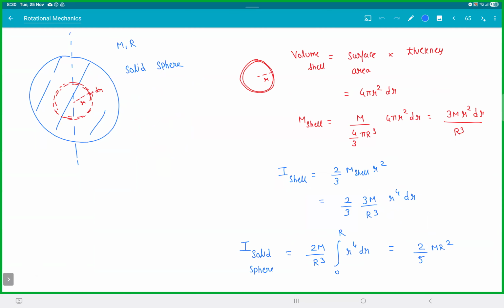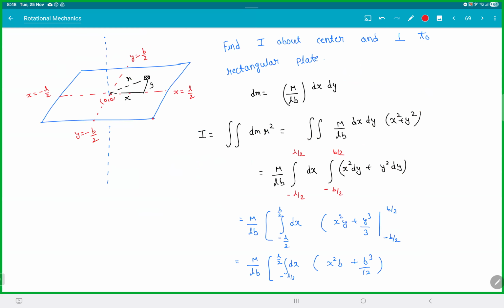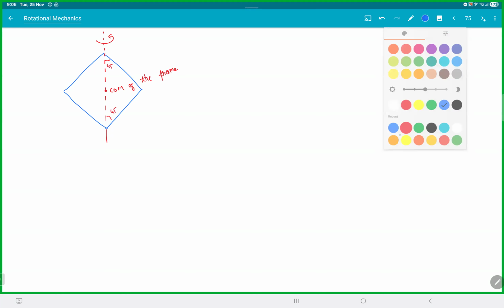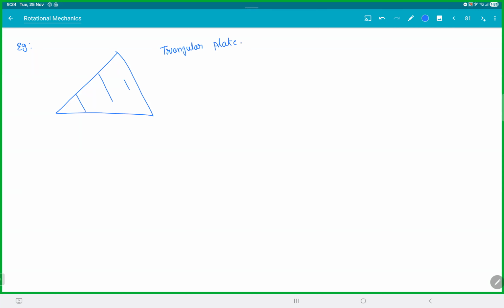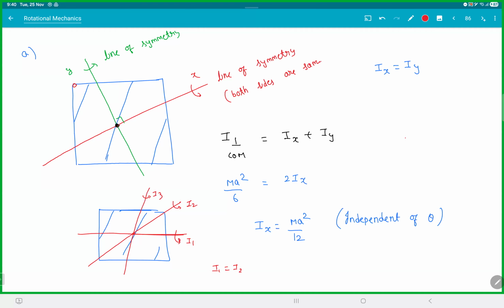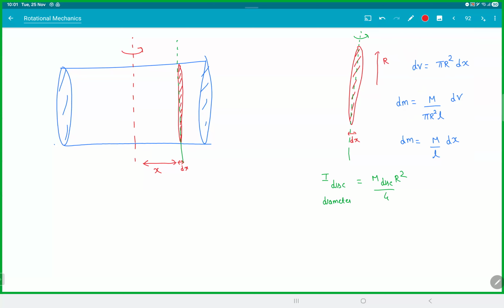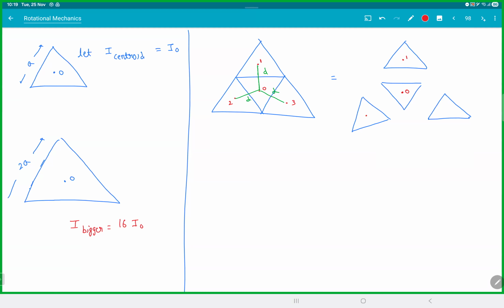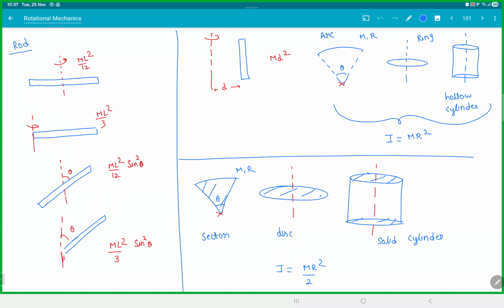Rotational mechanics 3